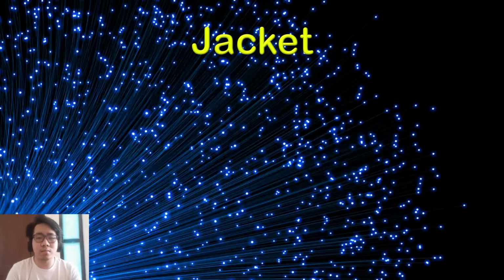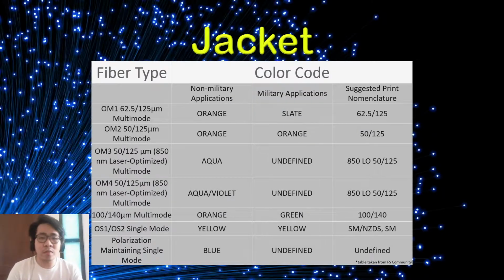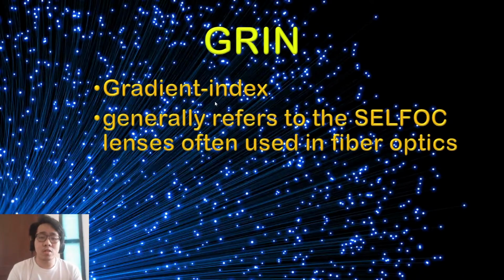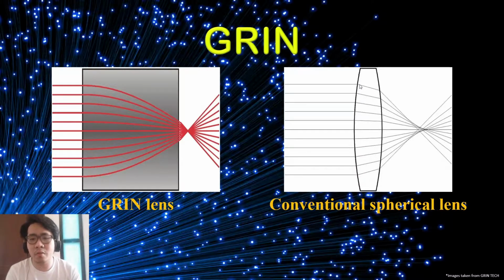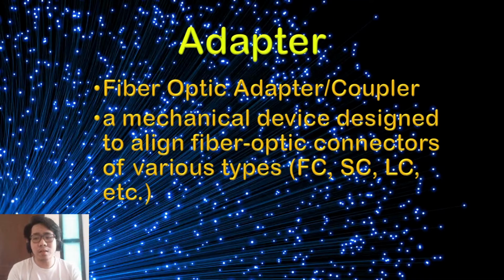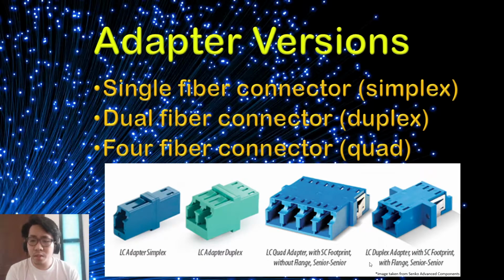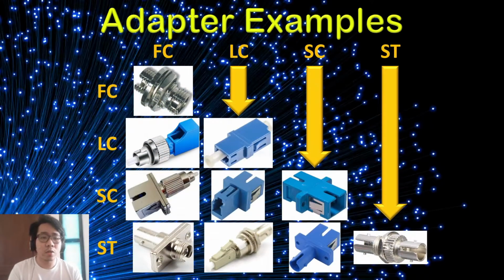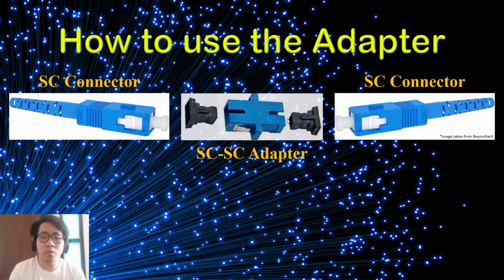Fiber Optic Terms Discussion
Discussed Fiber Optic Terms:
- Jacket
- GRIN (GRadient INdex)
- Adapter